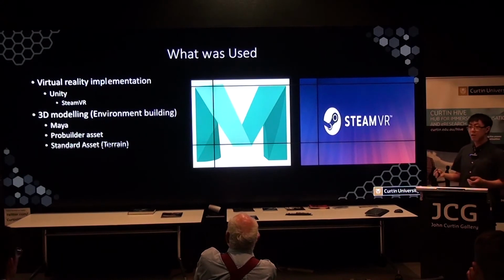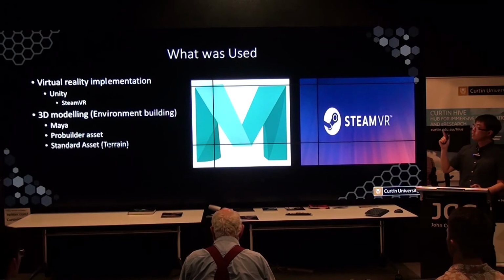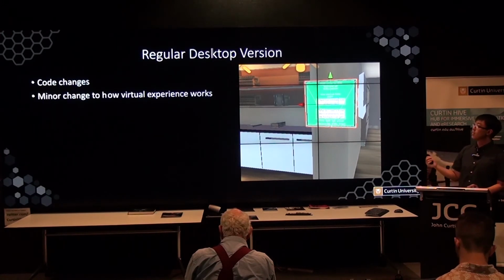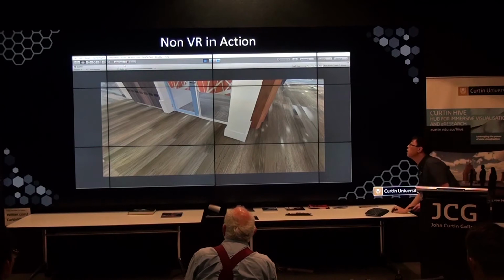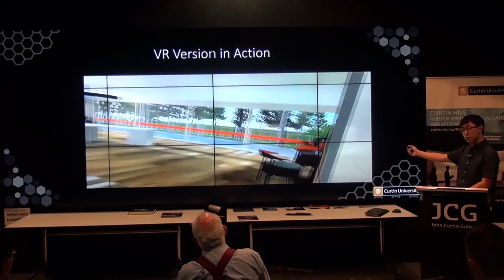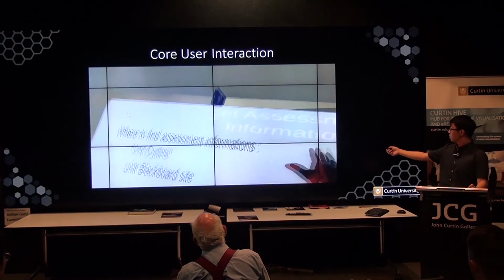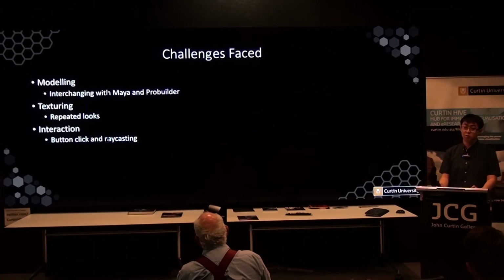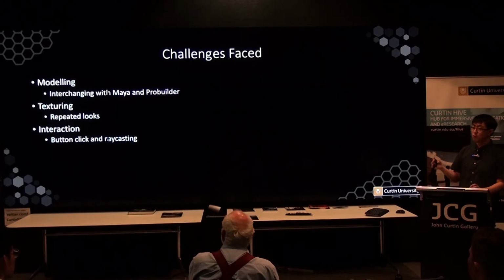Learning through VR - Mark Bi 2019 - 2020 HIVE Intern Showcase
Now in its fifth year, the Curtin HIVE Summer Internship Program provides an opportunity for students to gain valuable research project experience in visualisation related topics. Interns are supervised by leading researchers and undertook challenging research projects utilising the resources and support provided by the HIVE. Supervisors and sponsors benefited from the opportunity to explore new techniques and technologies for their research area.

Abstract:
With the ever growing students in more diverse backgrounds, the School of Education is looking for new and innovative methods to connect and interact with students. In this project, the School of Education reception room in building 501 and parts of the surrounding area were recreated using 3D modelling utilising Maya and Probuilder and implemented in as part of the virtual experience.

With Unity engine and VIVE headset, the project resulted in the creation of a virtual environment that immerses the user into the School of Education and interact with academic staff members to receive information to help students to become successful throughout their studies. The environment is built towards the VIVE headset but is adjusted for students without VIVE to receive the same experience.